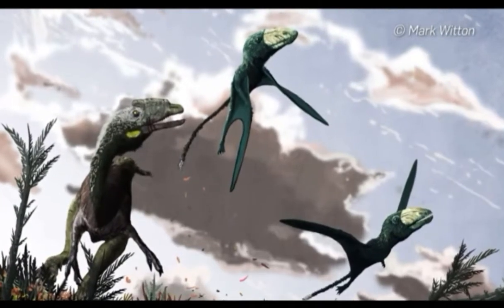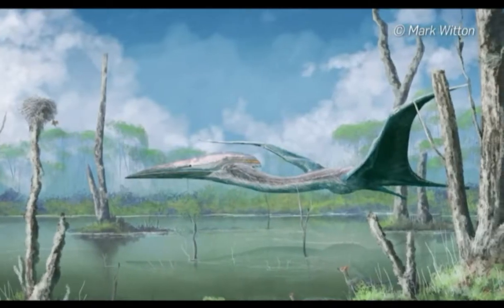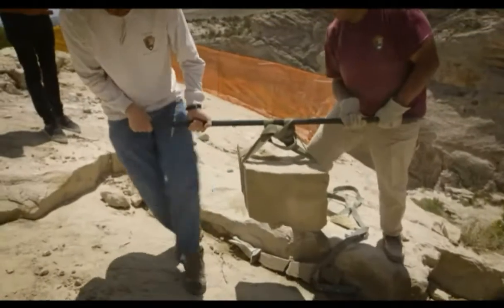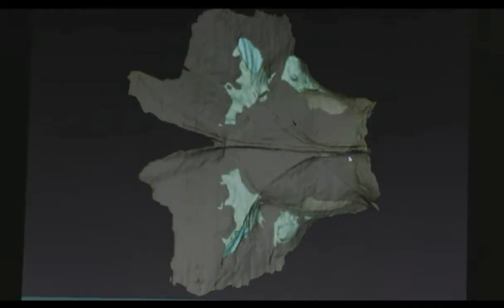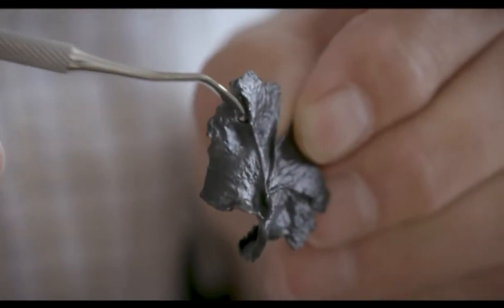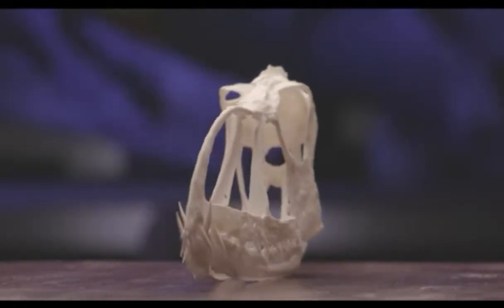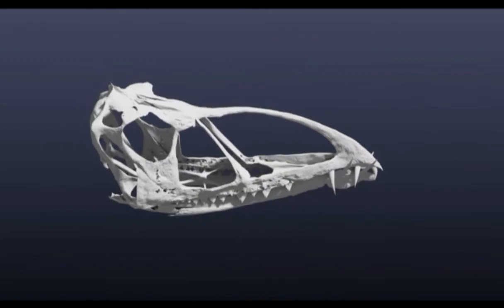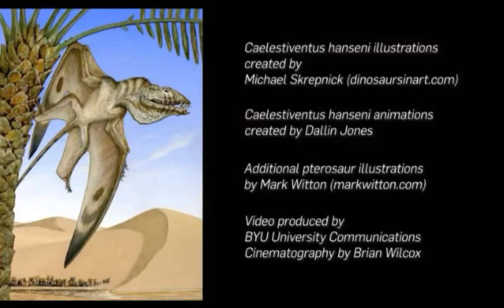Why Pterosaur fossils are so rare ?